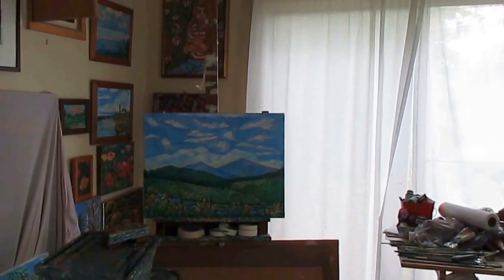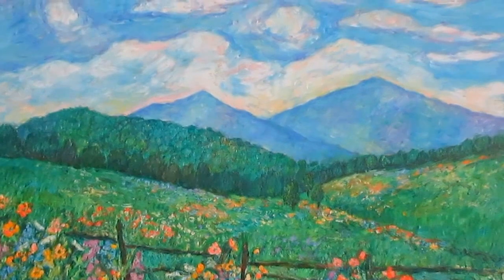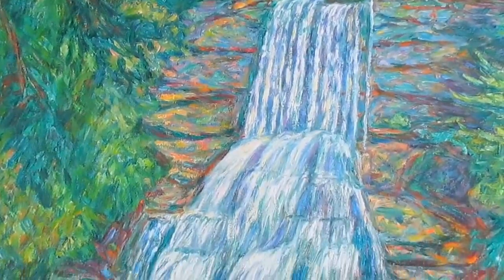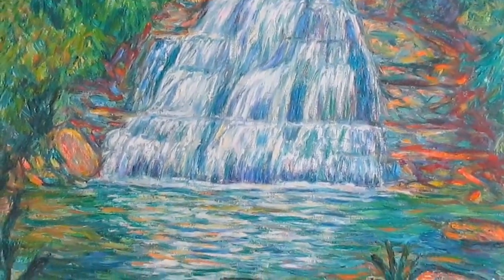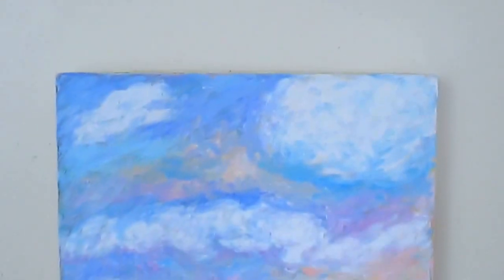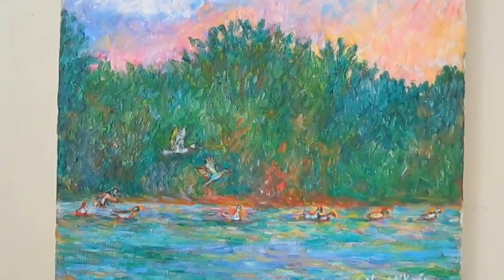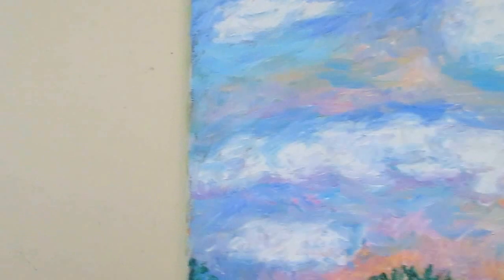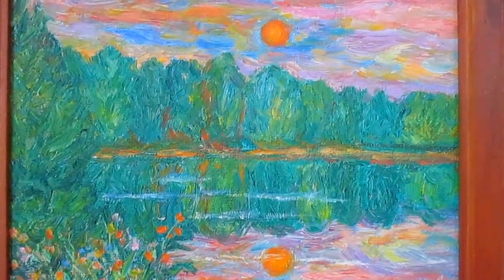Waterfall Beauty by Award Winning Artist Kendall F. Kessler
Waterfall Beauty is about my recent painting of The Cascades in The Jefferson National Forest in Giles Co., VA and other sensuous water scenes!

Go to the address and click on Mountain Paintings.  Click on the 24"x 36" canvas print size to receive the discount!

I live to paint and it is important to me to find homes for all of my creations.  I have originals and prints in twenty-four states, Canada, Germany, Russia, and Australia.  I want to cover the world with my art.

I hope you enjoyed my celebrations of rivers, creeks and The Cascades Waterfall Beauty!